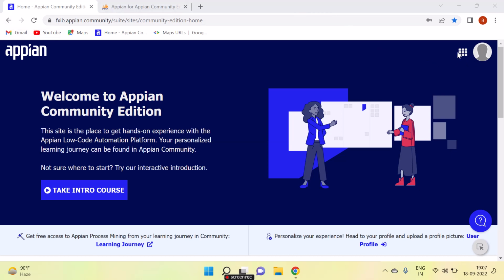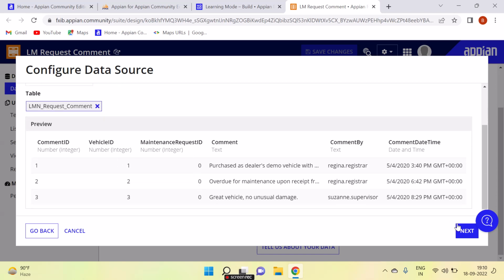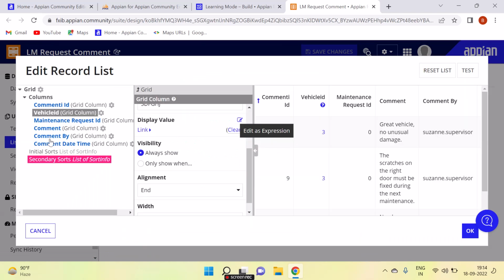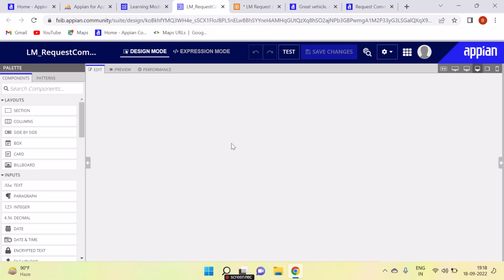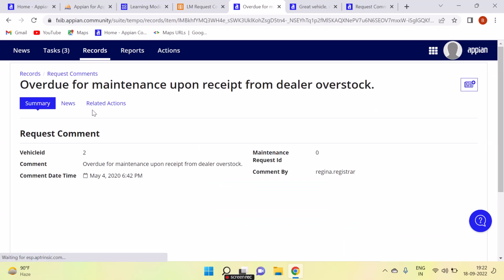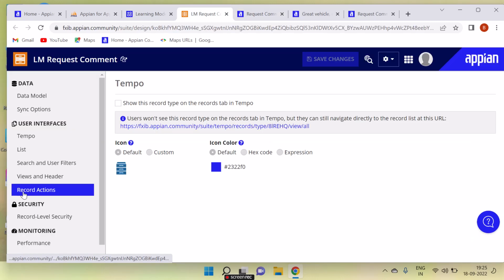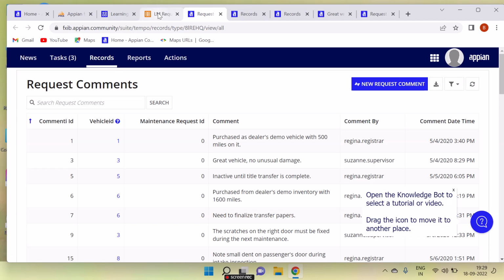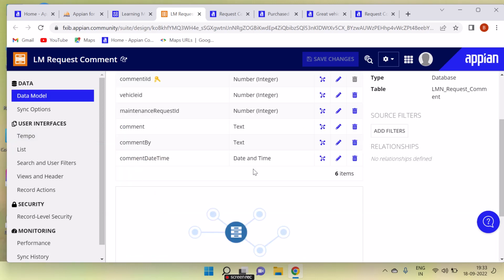Create Record In Appian | Record Action | Related Action | Record Sync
Create Record In Appian | Appian Record | Record Action | Related Action | Record Sync | Appian Tutorial